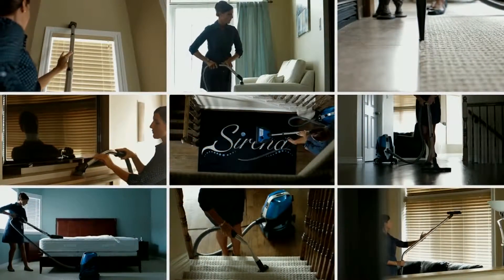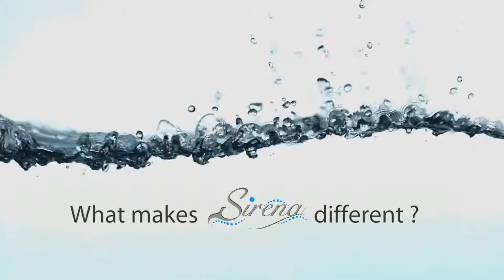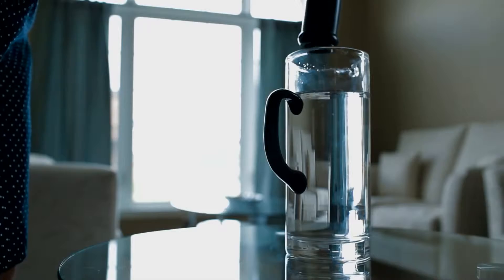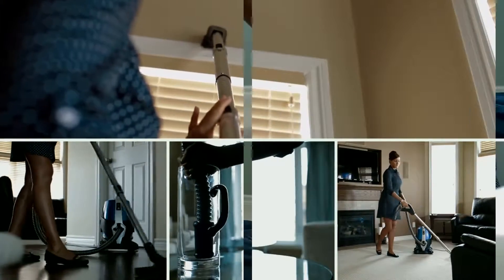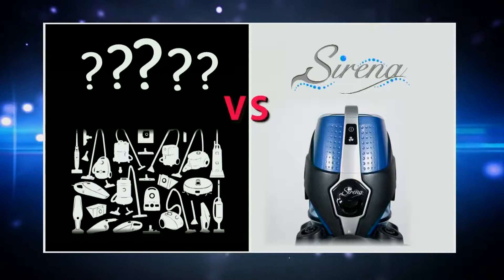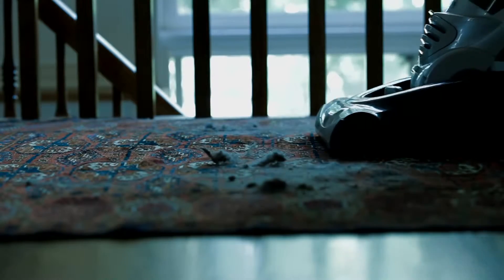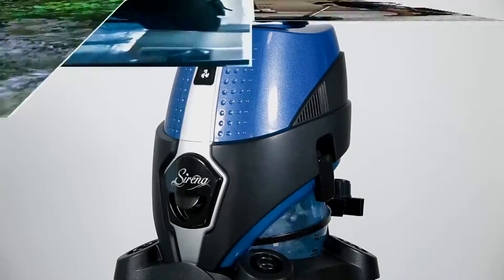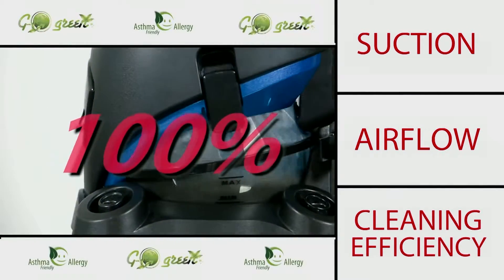Sirena Vacuum Cleaner EU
Harness the Power of Nature with SIRENA - the most advanced Total Home Cleaning System in the world!

What makes Sirena different?

Sirena is not just another vacuum cleaner! The water-based filtration system makes Sirena a fundamentally superior Total Home Cleaning System, to clean your home in ways that traditional vacuums can't.